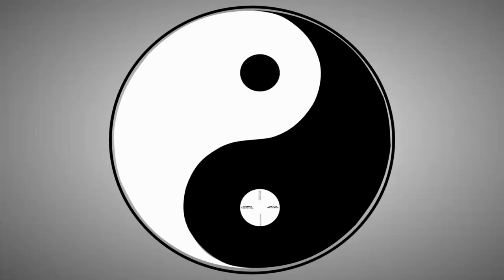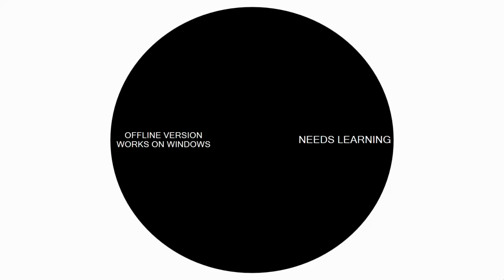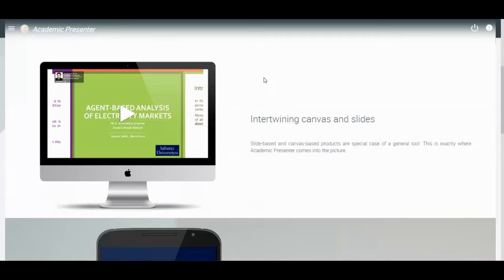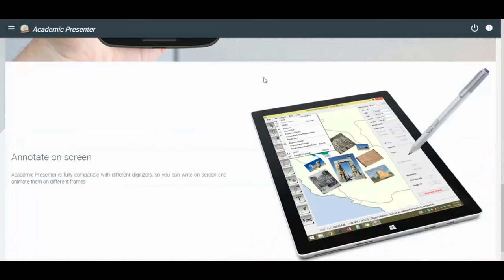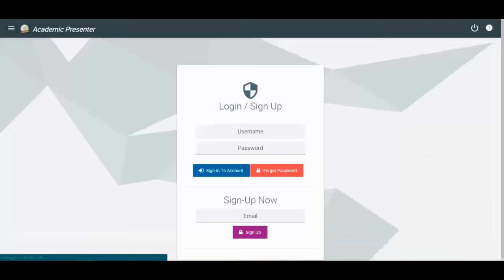Lecture 2 – What are the pros and cons?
Yin and Yang that you see in this tutorial video is designed by Academic Presenter. For more details about slideDog, you can

Translated to Portuguese, courtesy of JOSE R. DE OLIVEIRA.